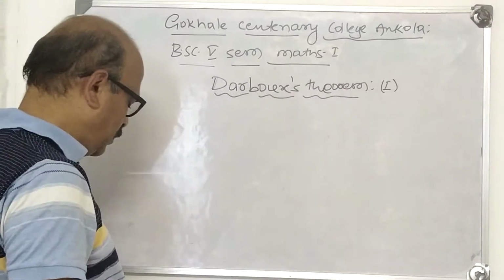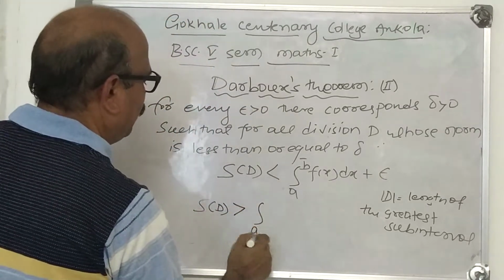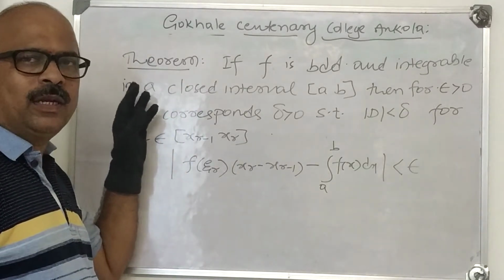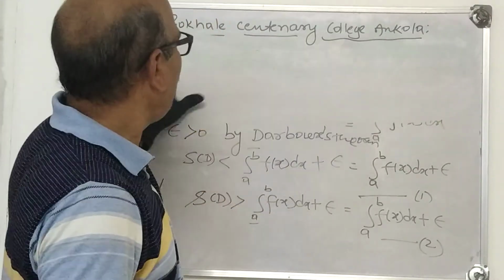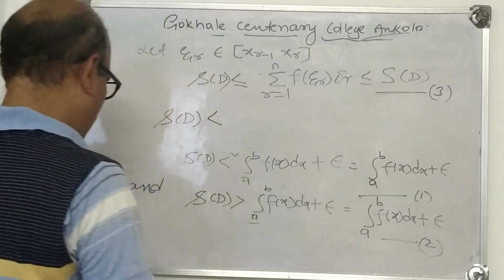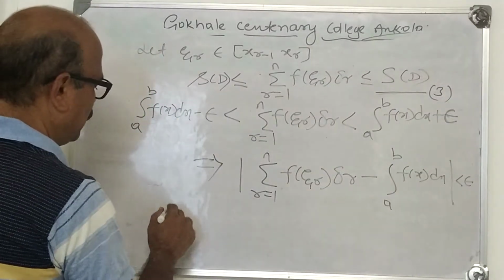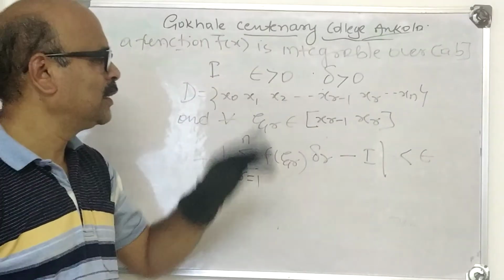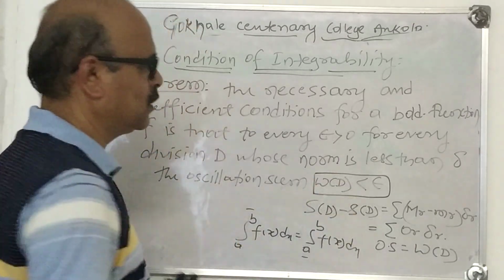RIEMANN INTEGRATION (Part-3) B.Sc.V SEM. By --R.P.Bhat. , G.C.COLLEGE , ANKOLA.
Alternate Definition for RIEMANN INTEGRATION .